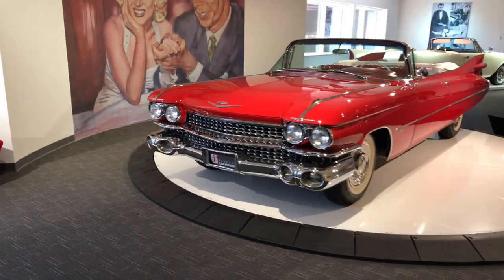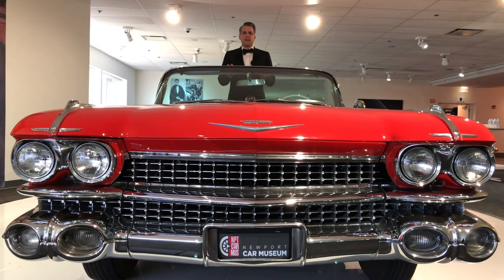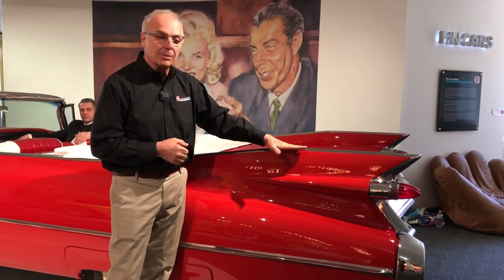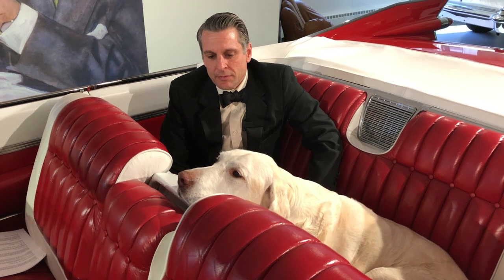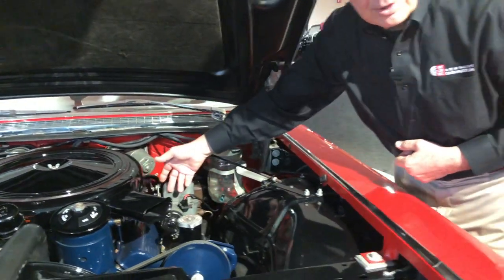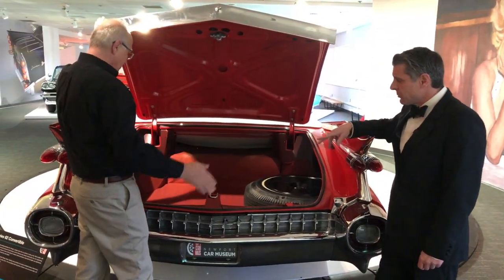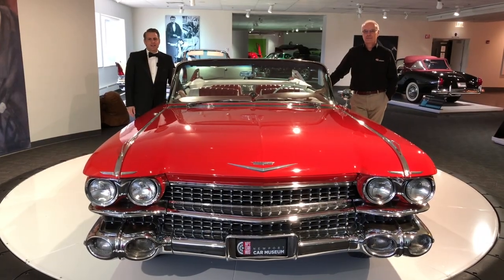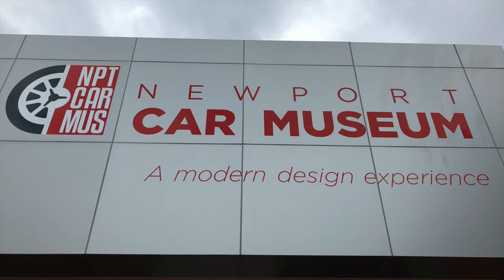Newport Car Museum '59 Caddy Review - Vol.1 #1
While the Newport Car Museum is closed during the Coronavirus pandemic, we would like to indulge you with reviews from our collection of over 75 cars, starting with the 1959 Cadillac Series 62 Convertible. Hope you enjoy, and we are looking forward to seeing you in person soon!